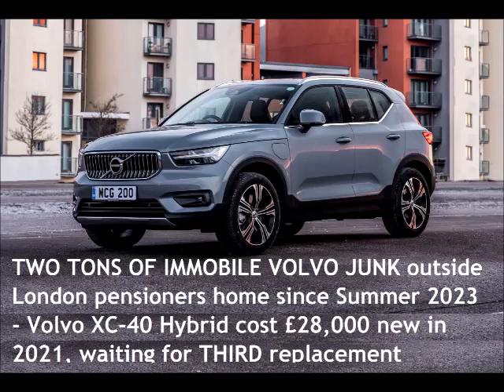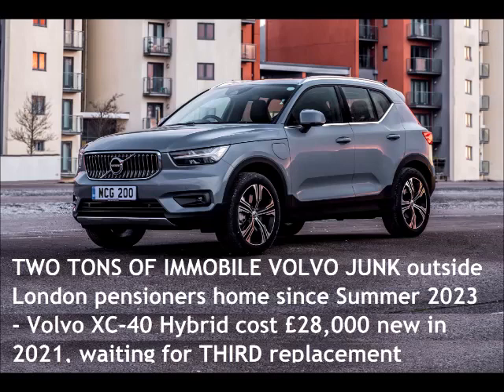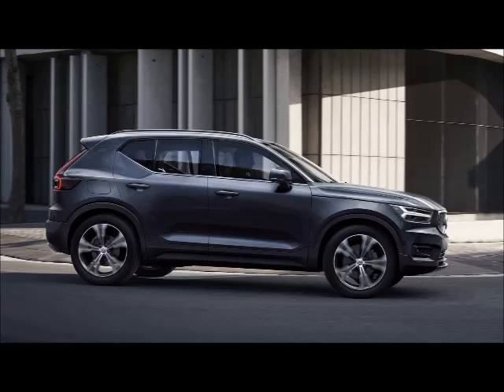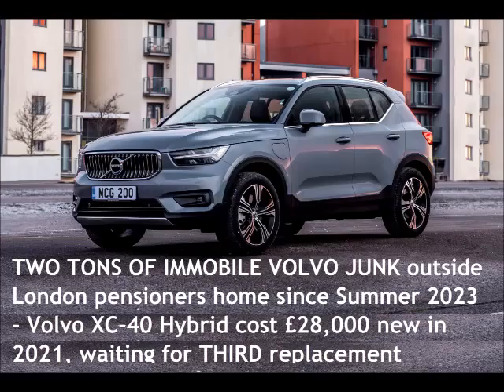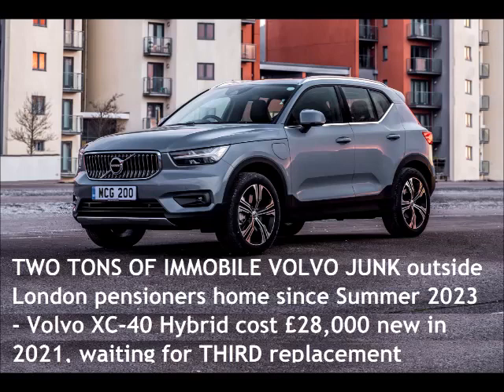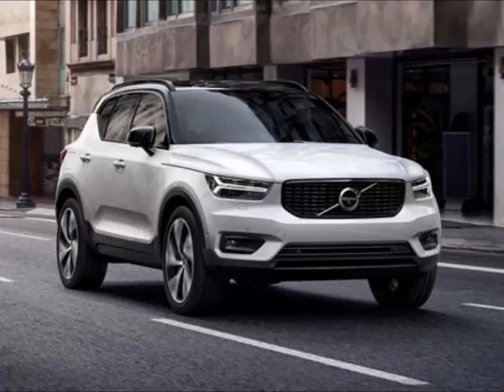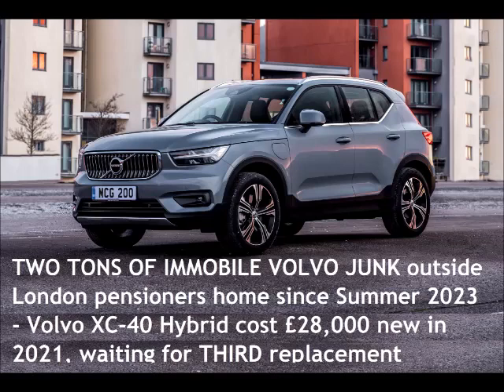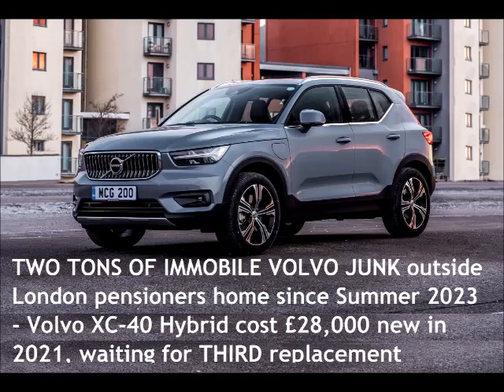Mum's Volvo XC-40 Hybrid nightmare, 2 Tons of JUNK for £28k, service level ZERO, James Tweedie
Volvo Cars West London 115 Power Road, Chiswick, London, W4 5PY

As a brand, Volvo finished 17th out of 32 manufacturers in our 2022 What Car? Reliability Survey. The XC40 itself didn’t perform much better in the family SUV class, finishing in the bottom third.

A three-year/60,000-mile warranty, including roadside assistance, comes as standard, as does a three-year paintwork warranty and 12 years of cover against rust. This is par for the course among premium family SUVs and can be extended at a cost.